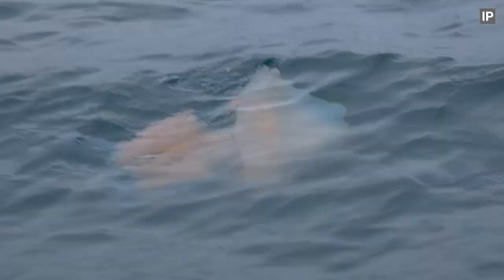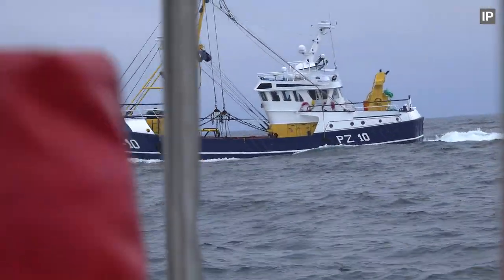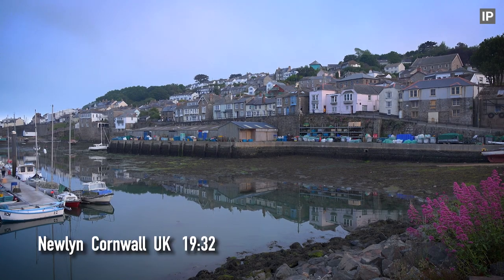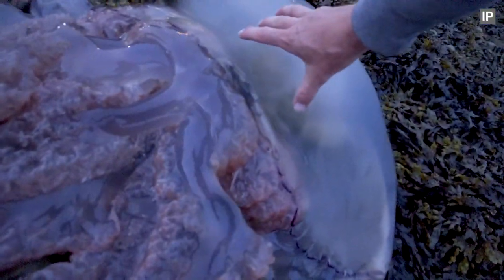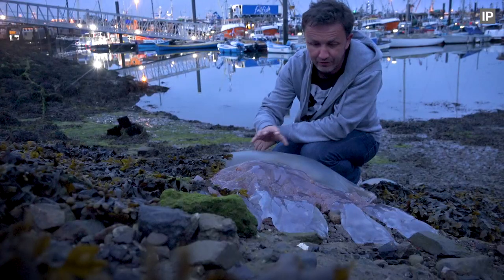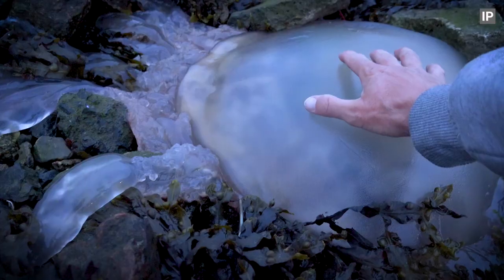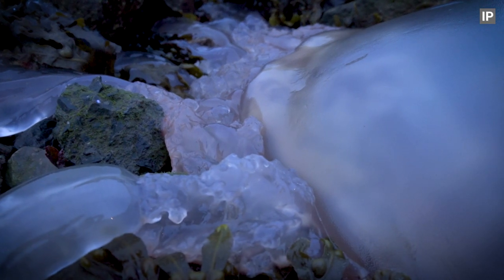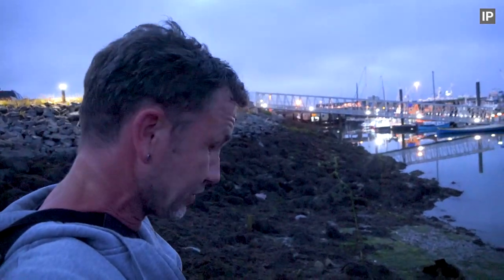Barrel Jellyfish Washed Up In Cornwall (Rhizostoma pulmo)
Barrel Jellyfish Washed Up In Cornwall